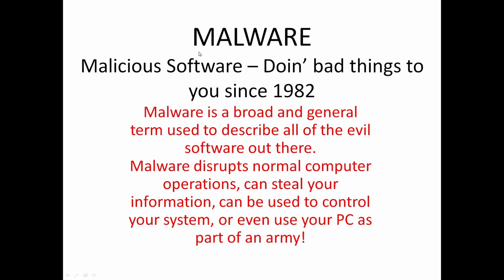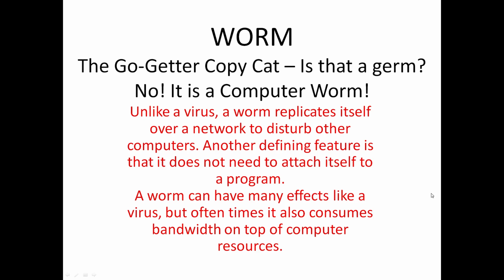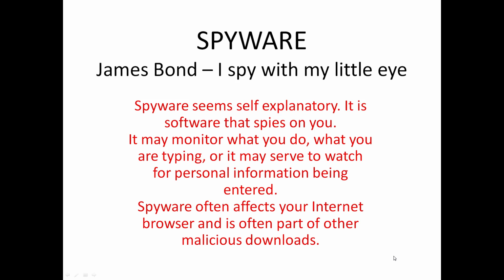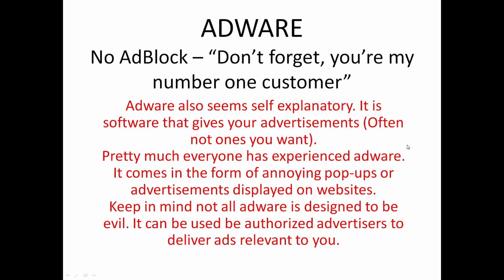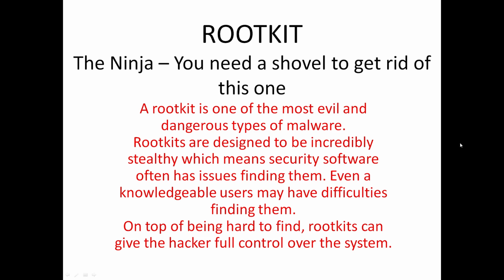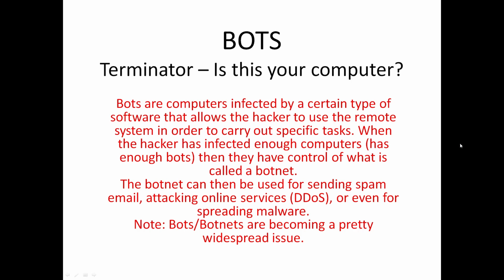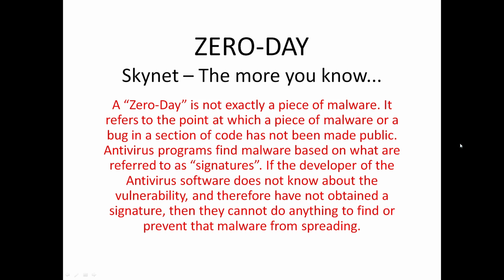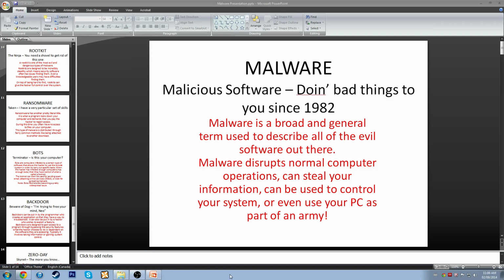Introduction: Basic Malware Explanations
This is the third video in my "Introduction" series to using Windows 7 with a focus on Cyber Security.
This video, however, will not be focusing on security features in Windows 7. Instead, I decided to explain what Malware is, different types of Malware, how it affects users, and how Antivirus software works.
This way you will have a better understanding of the importance of updates and security software when we get around to discussing those topics.